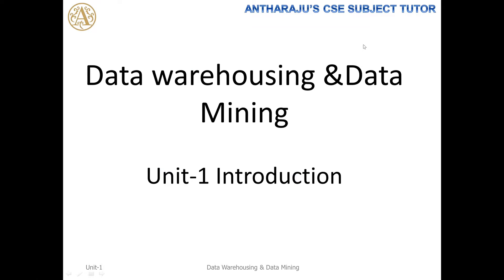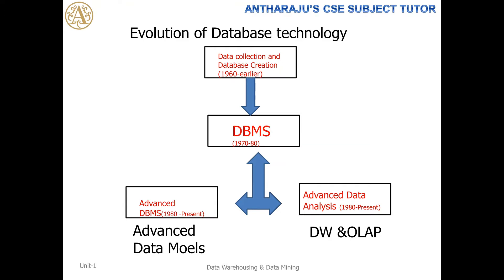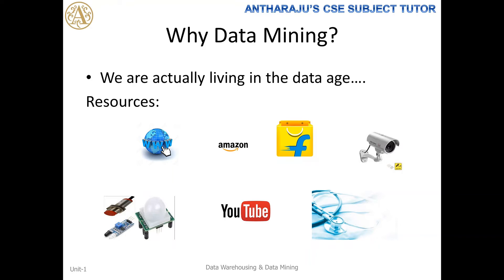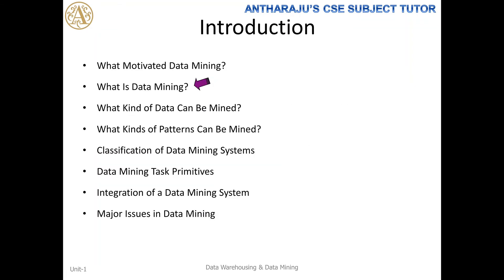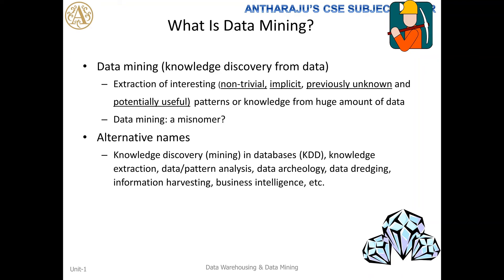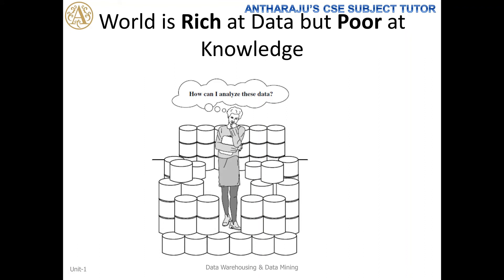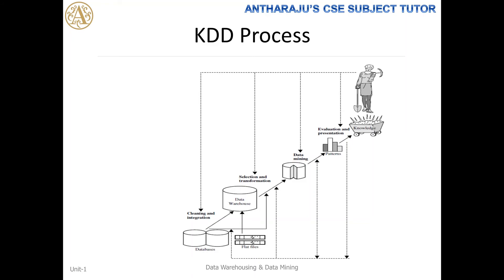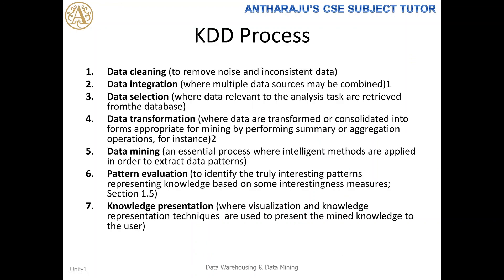Unit-1 Topic:What Motivated Data Mining?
What Motivated Data Mining?
What Is Data Mining?
TOPICS covered using Knowledge Discovery from Data
(KDD Process)